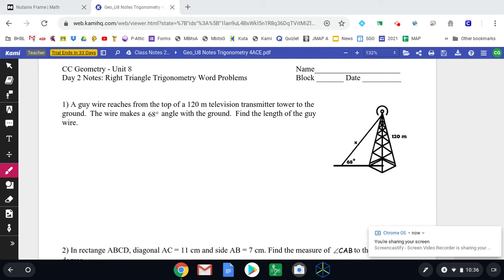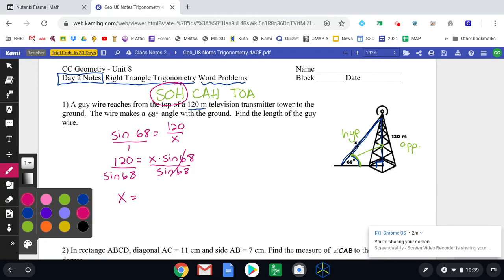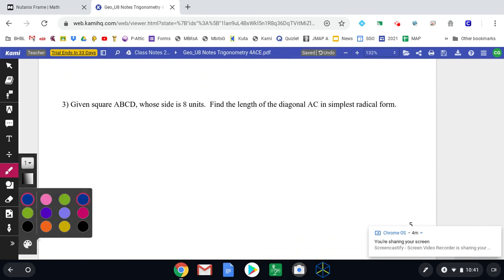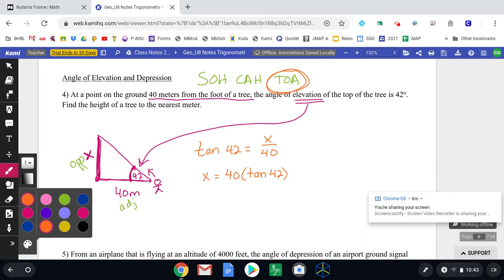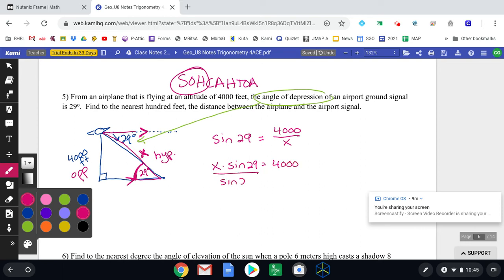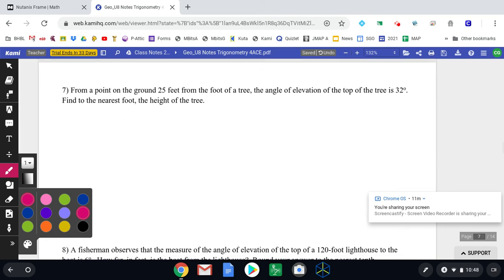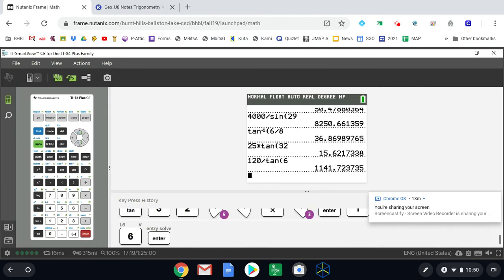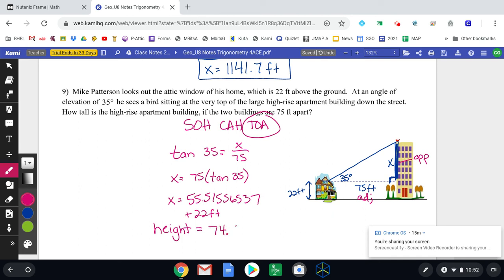Geo_Unit 8 Day 2 Trigonometry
Geometry Unit 8 Day 2 Trigonometry Angle of Elevation and Depression